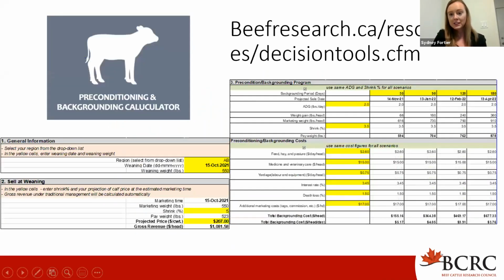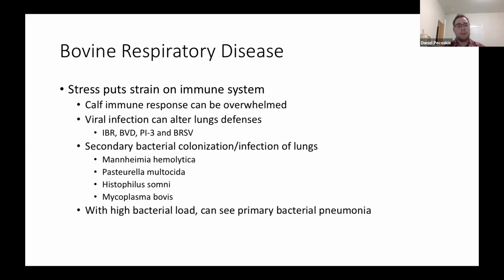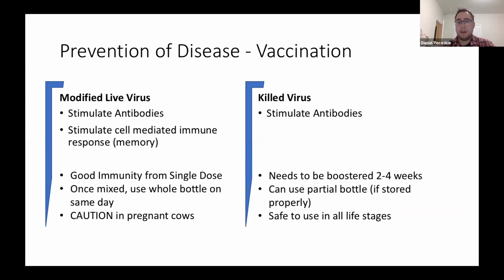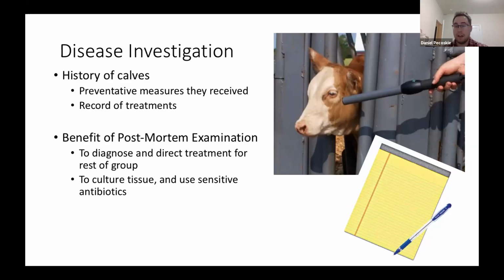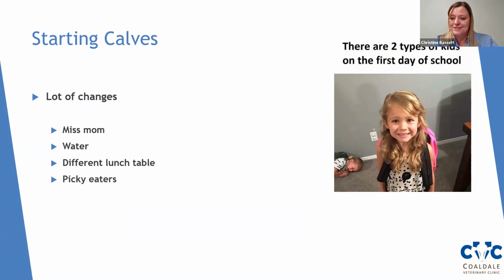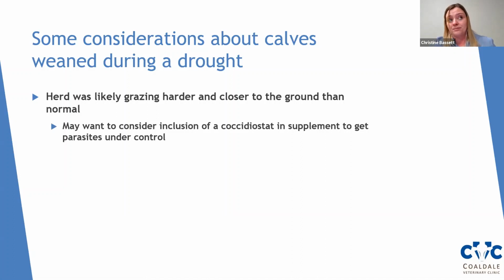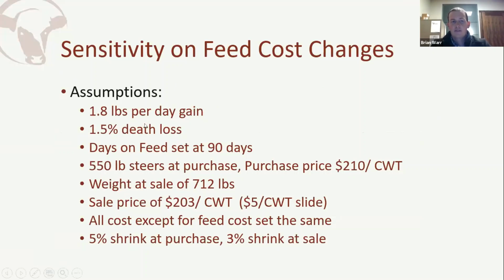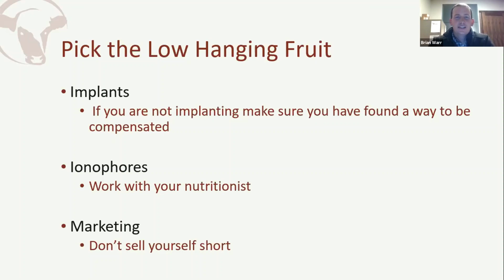Basics of Backgrounding - Veterinary and Expert Insights from Across Canada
Are you new to backgrounding? This webinar discusses discuss the basics of backgrounding from a veterinary, economic and nutritionist point of view. It also addresses common challenges when backgrounding calves.

🩺 This webinar is available for one CE credit for RVTs and DVMs across Canada. After watching the entire webinar, you may take the quiz to receive a CE credit

👤 Presenters:
- Dr. Daniel Pecoskie,
- Dr. Brain Warr
- Dr. Christine Rosser